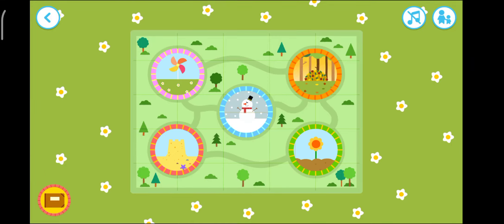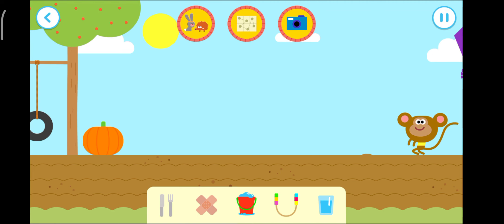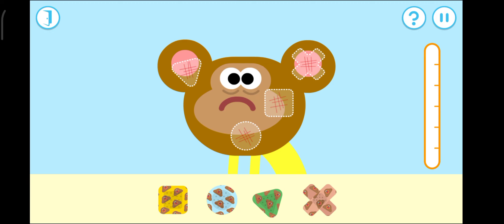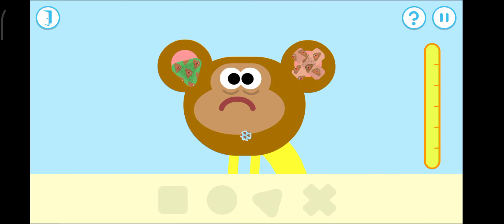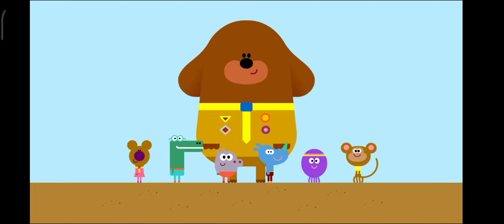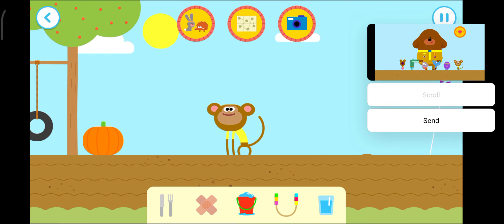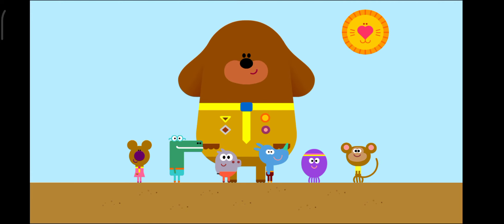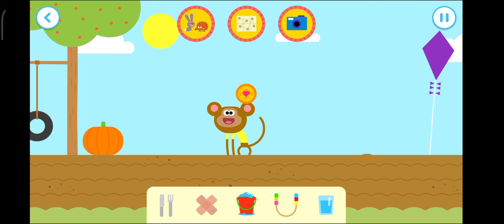Hey Duggee : We Love Animal || We Love Monkey || 3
Hey Duggee :  We Love Animal || We Love Monkey

Duggee's back and this time he's awarding the We Love Animals Badge. Safe ad-free fun for your little ones!

The Squirrels have been learning how to look after animals... and now it's your turn to have a go!

There are nine crazy creatures to care for in five lovely locations. Have fun helping them to interact with their surroundings – kites, snowmen, sandcastles, balloons, windmills, a paddling pool, sprouting veg, bouncing pumpkins and lots more.

Whether it's a chicken, a rabbit, a cat or a hedgehog it'll need to be fed, watered, washed and exercised - not to mention a bit of extra TLC when it's feeling under the weather.

So keep a watchful eye on your expanding menagerie to make sure your animals have everything they need to make them happy!